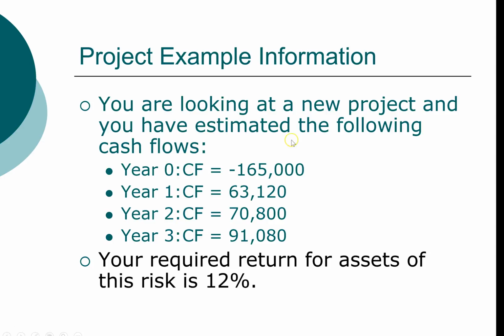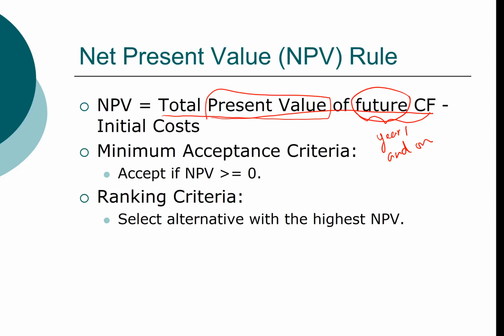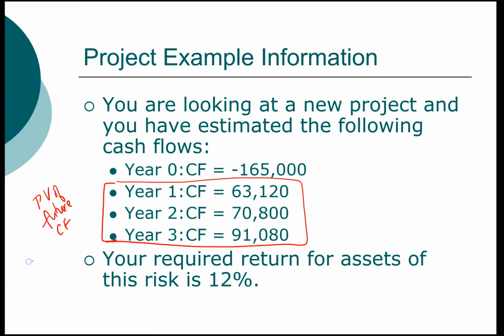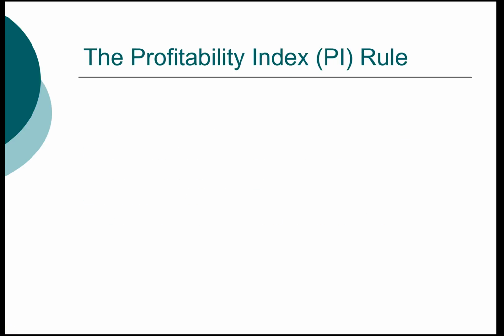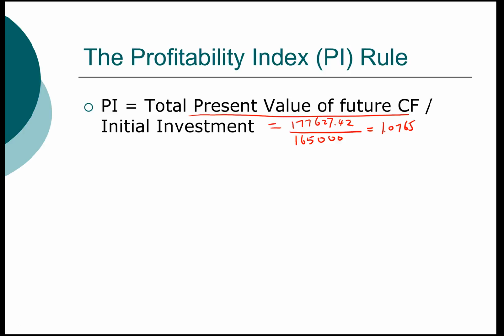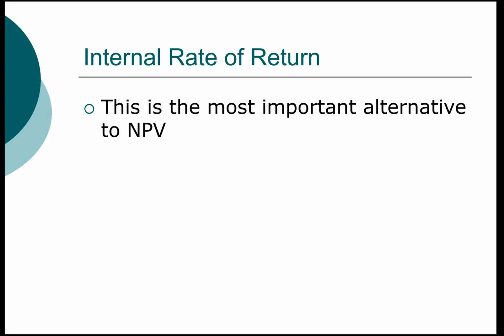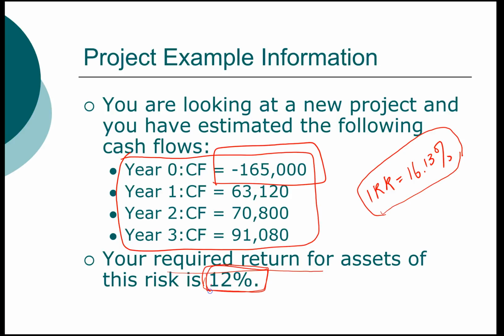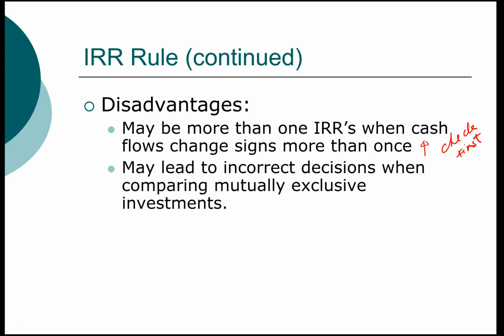Advanced Capital Budgeting - NPV, IRR, Profitability Index (2/6)